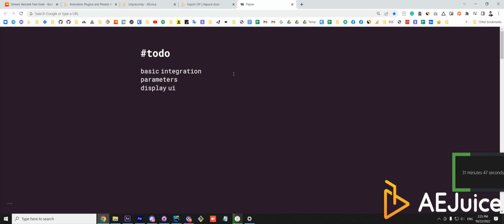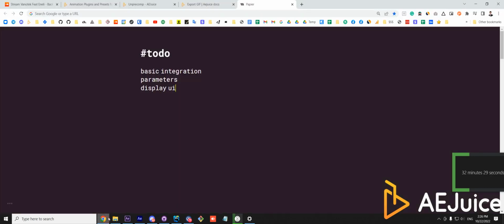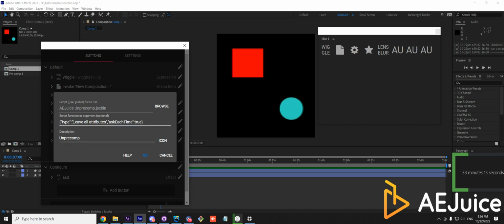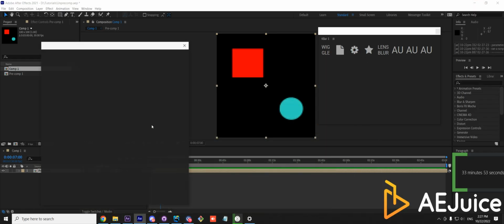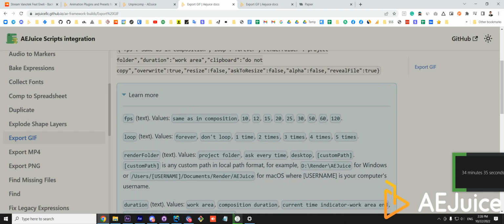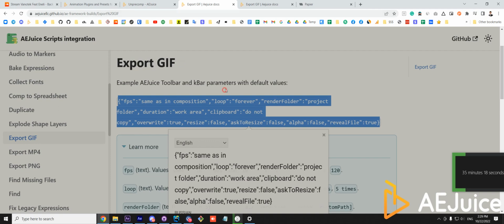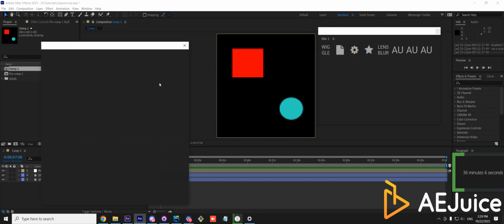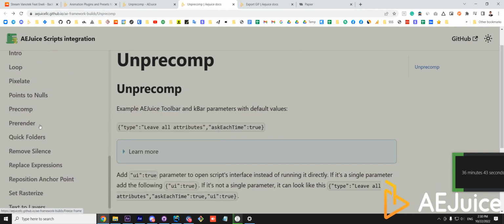kBar + AEJuice Scripts